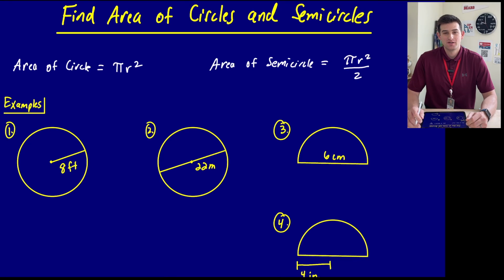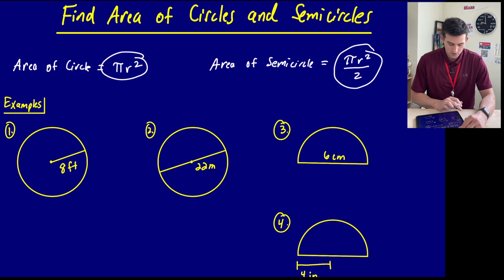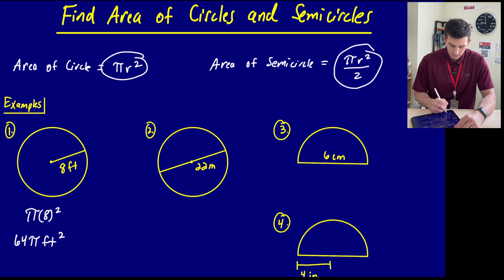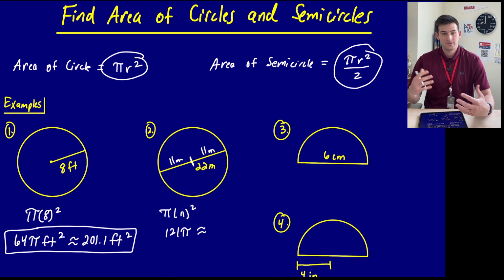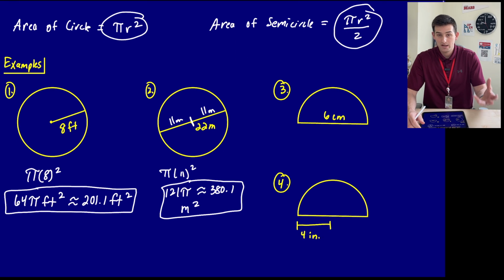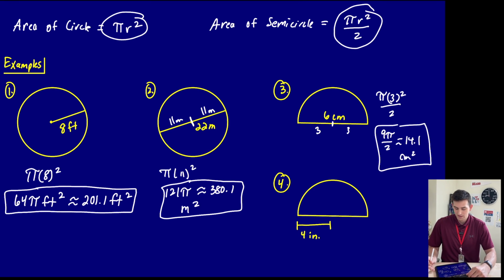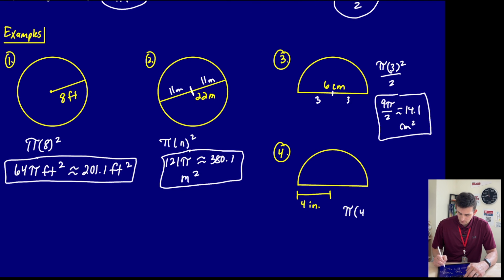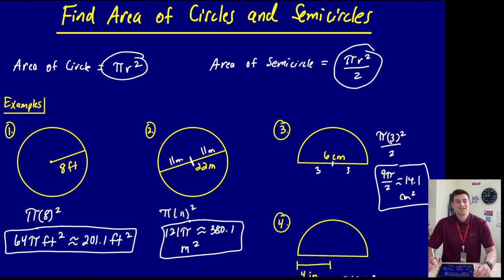Find Area of Circles and Semicircles